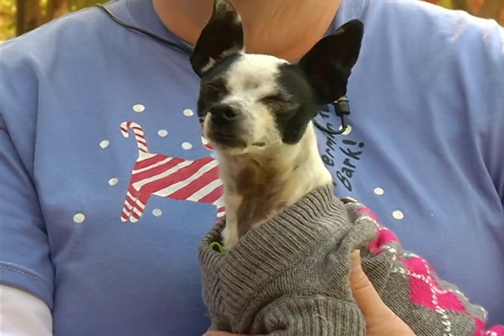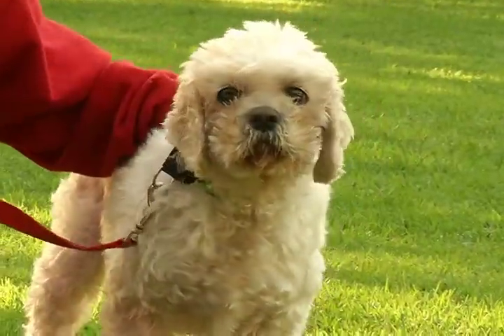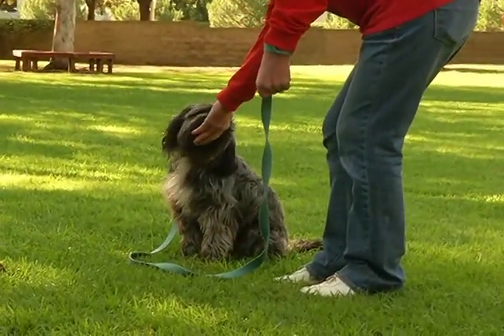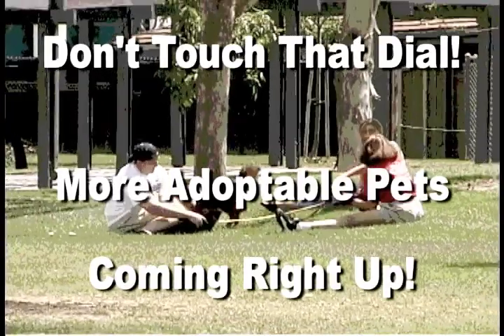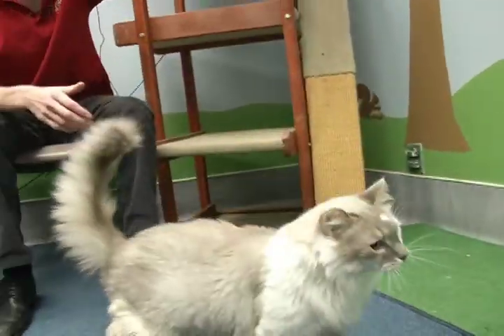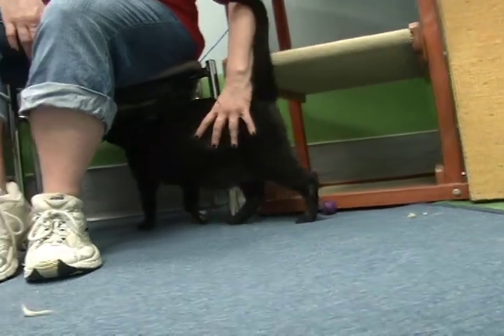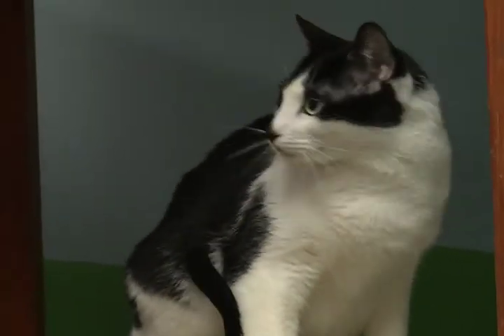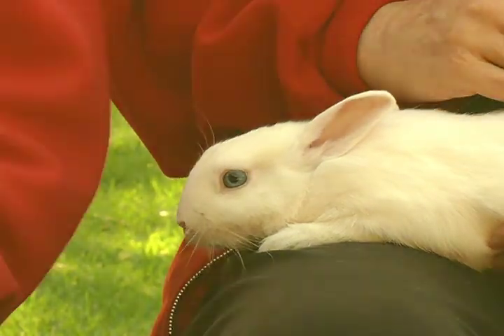Irvine Pets & Company #164 - November 2013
Volunteers and Host Kathy Graves showcase adoptable cats, dogs, and rabbits from the Irvine Animal Care Center.